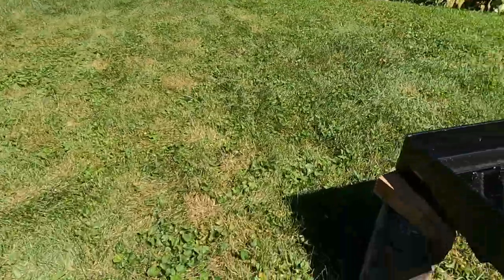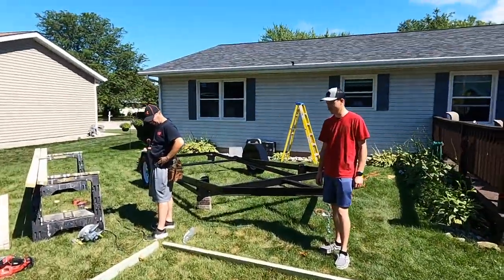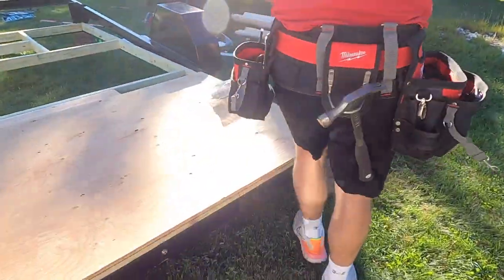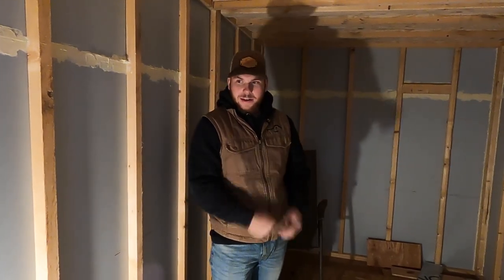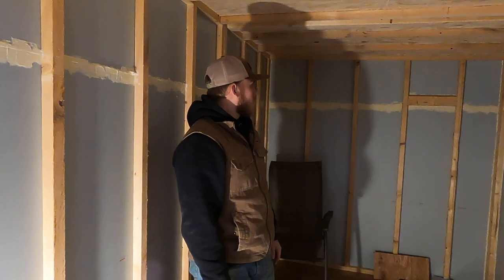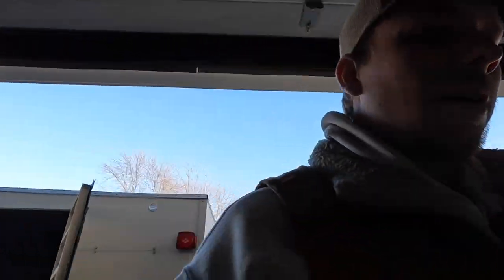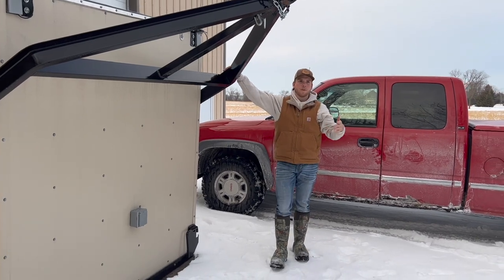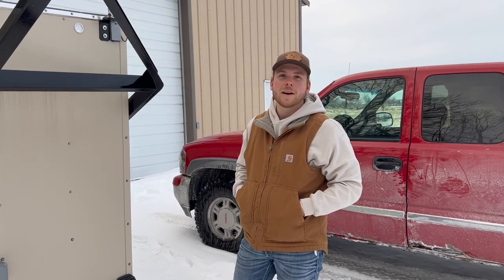How To Build A STURGEON SPEARING SHACK | Full Build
In this episode, Jake builds a sturgeon shack and shows the process from start to finish! If you are building your own shack for sturgeon spearing or ice fishing this video will give you lots of good ideas, tips and tricks, and take you through all the steps in the project. This shack is fully customizable, has heat and electricity, and has plenty of room for 4+ spearers or fishermen!